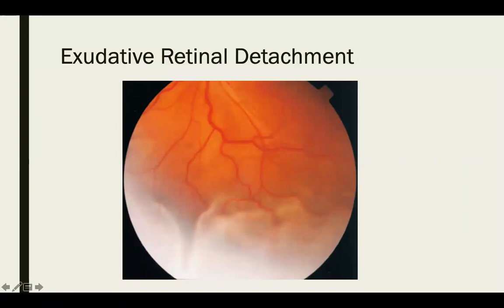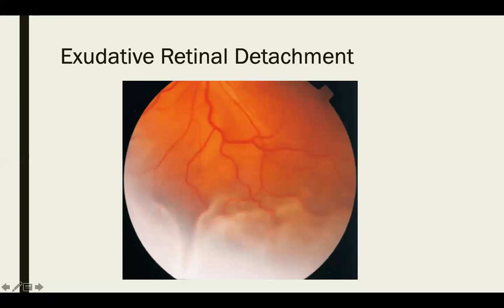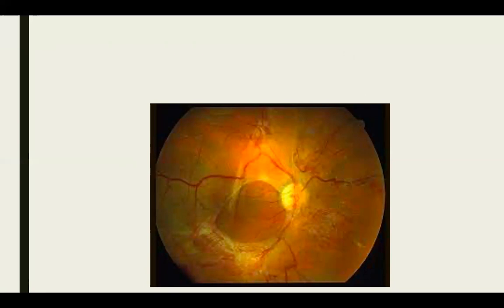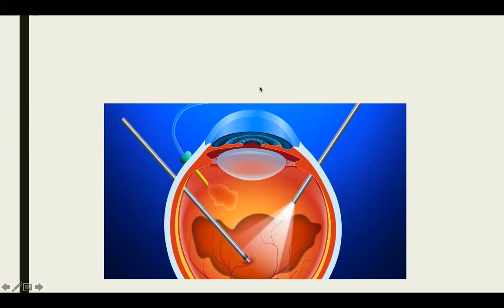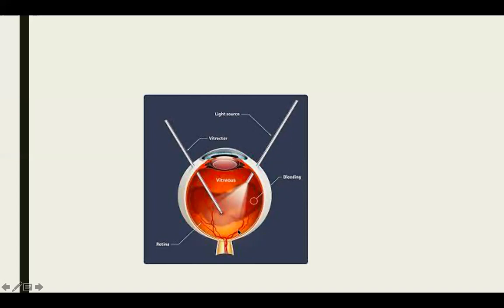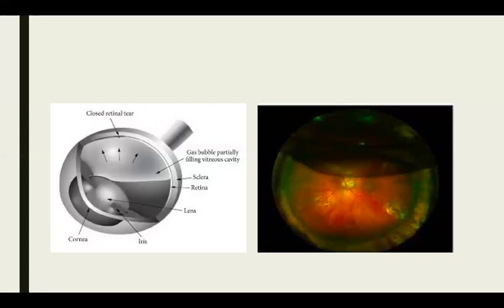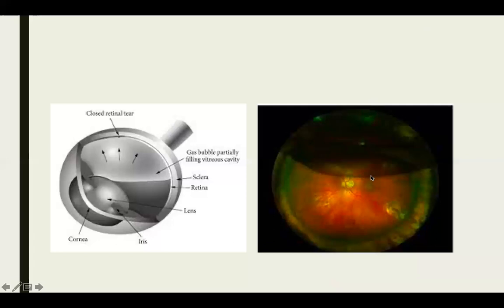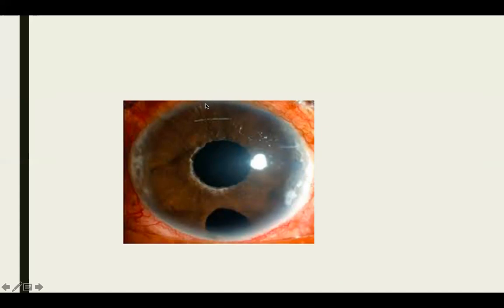exudative retinal detachment 4th year MBBS